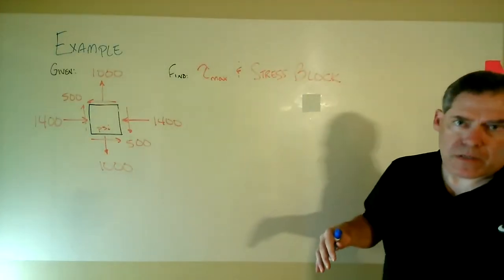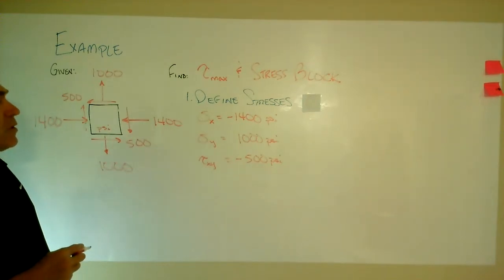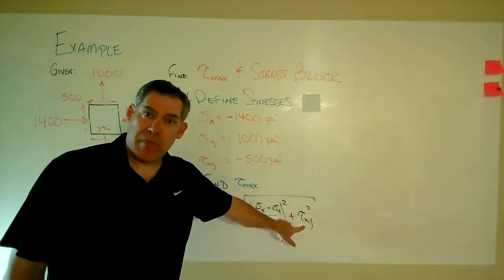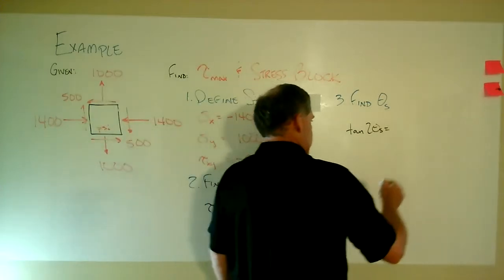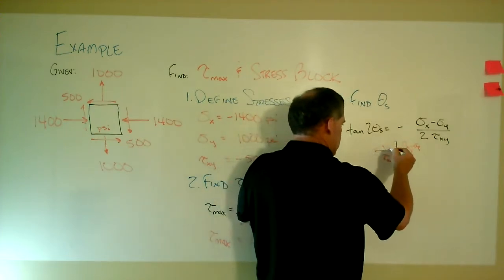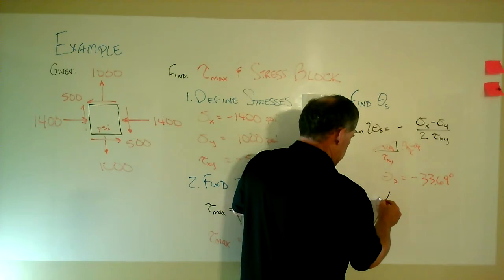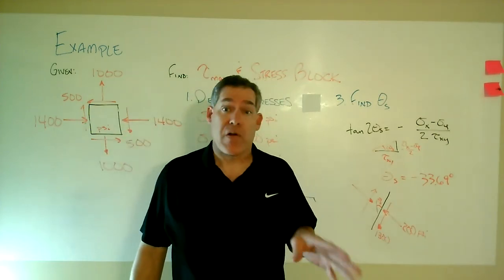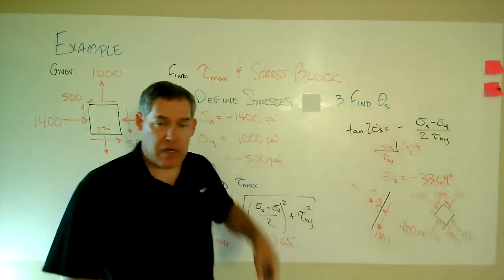Example PS 2 2 max shear stress